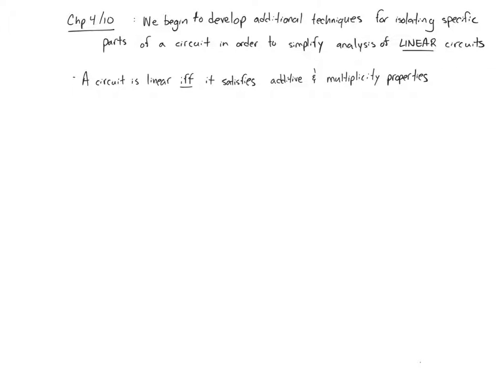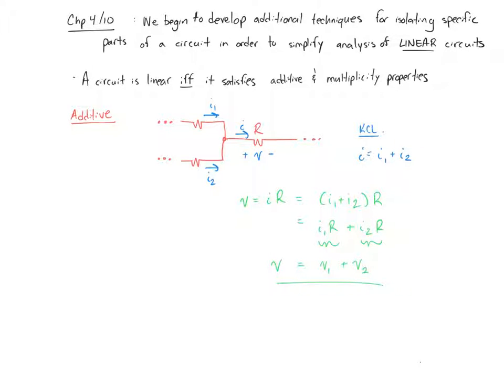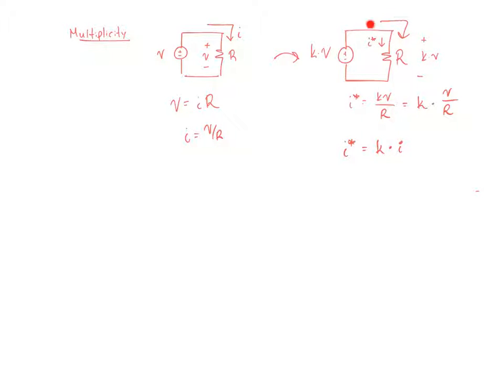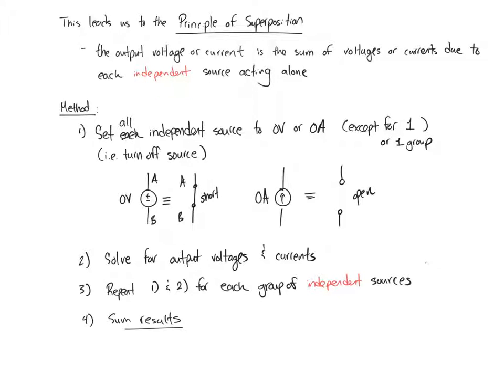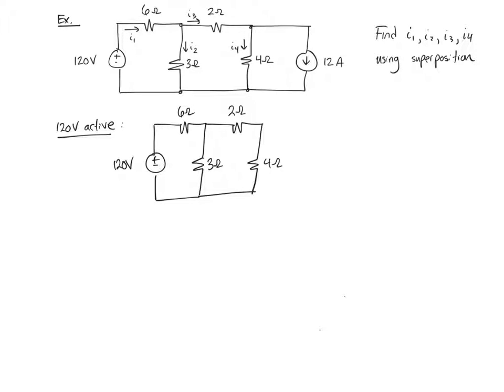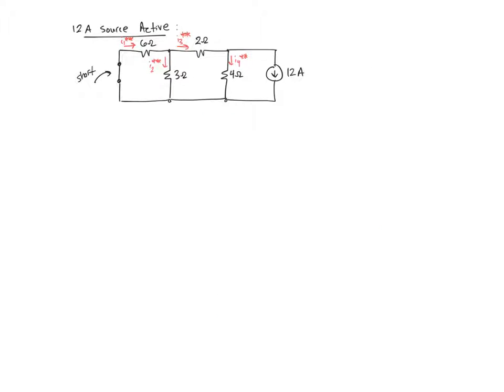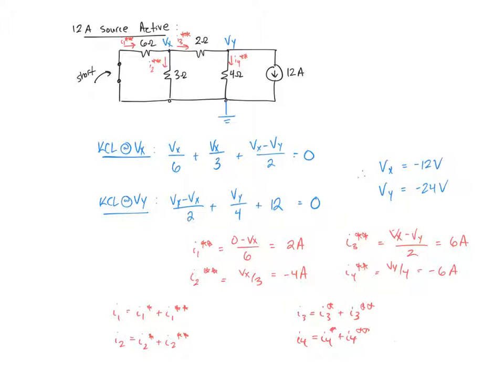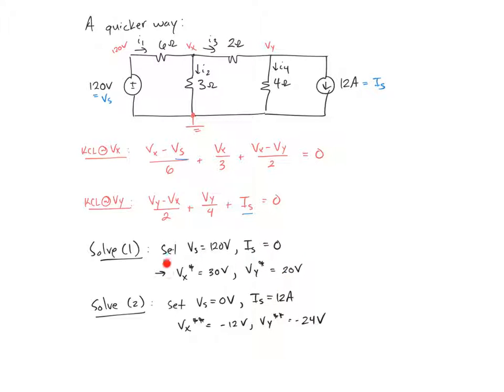Superposition Part 1